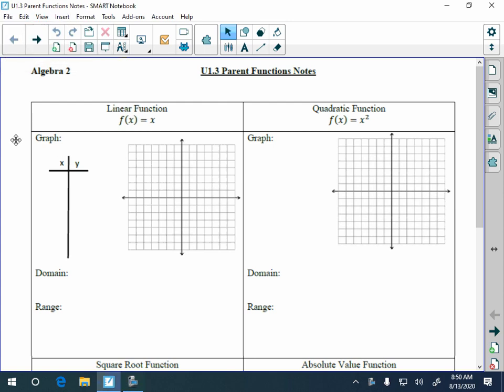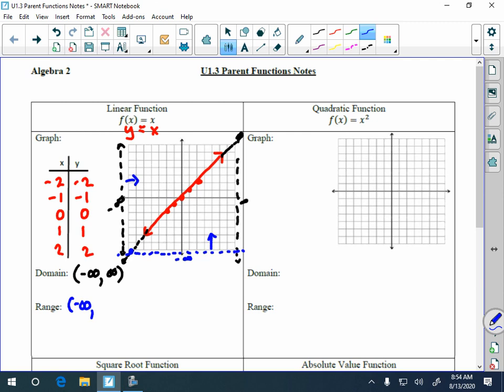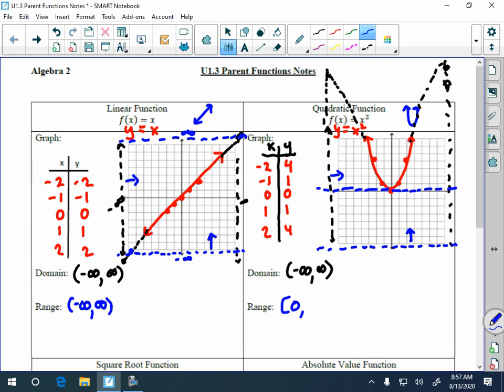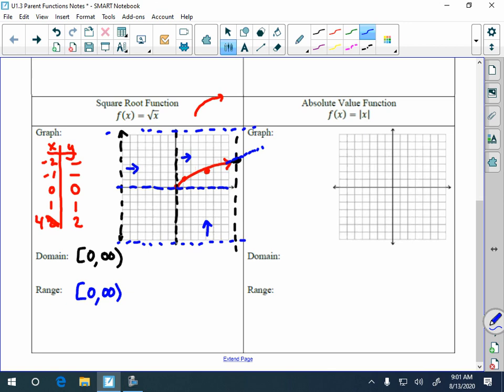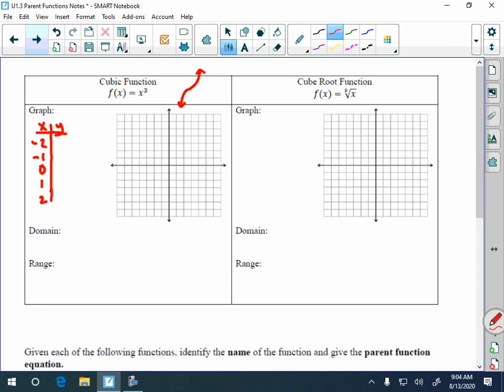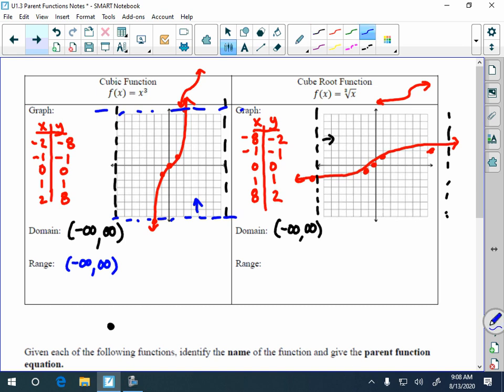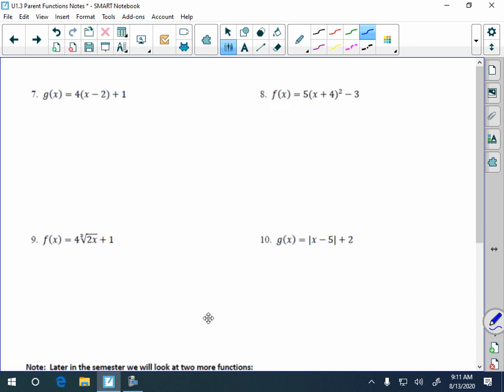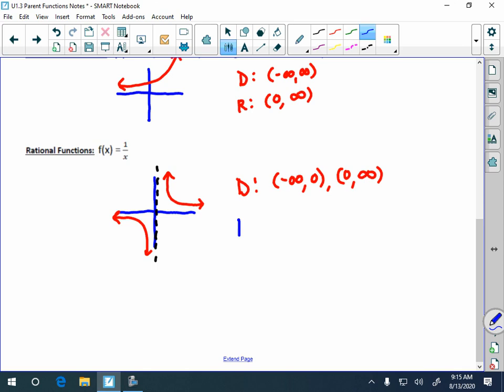U1.3 Parent Function Notes